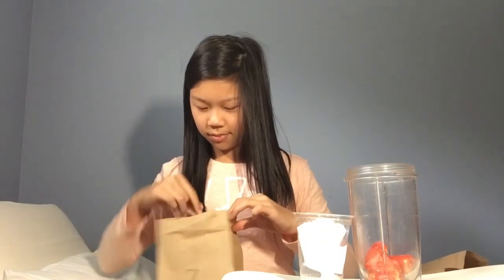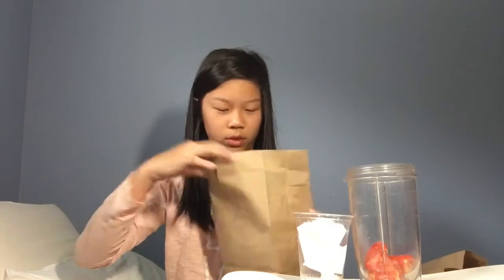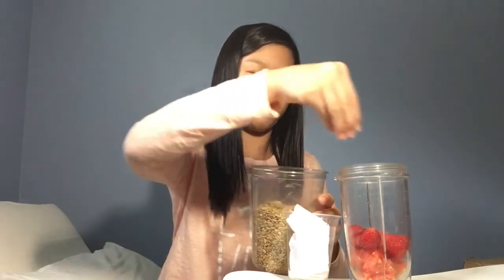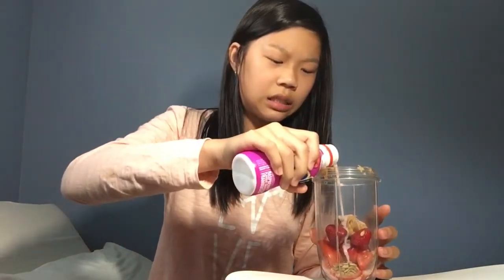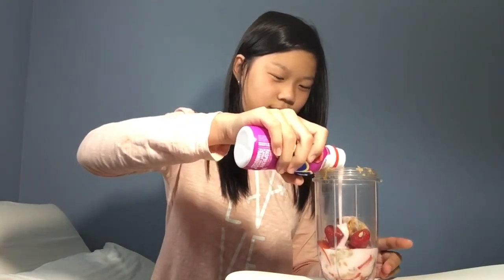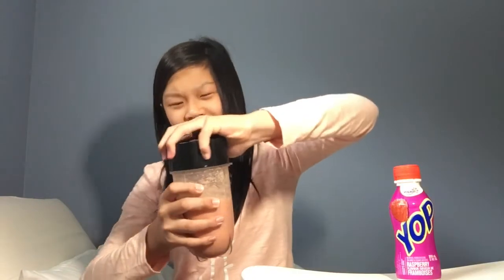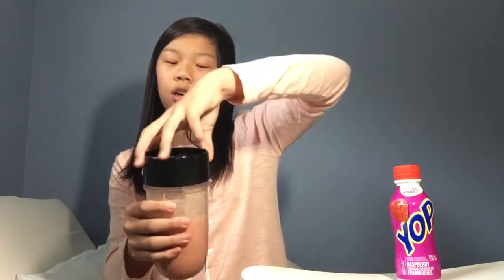Smoothie Challenge | Zoe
Hey guys! So today I'm going to do the smoothie challenge! Hope you enjoy!

Instragram @zoecaly
My sister's Insta @ruoqifang1